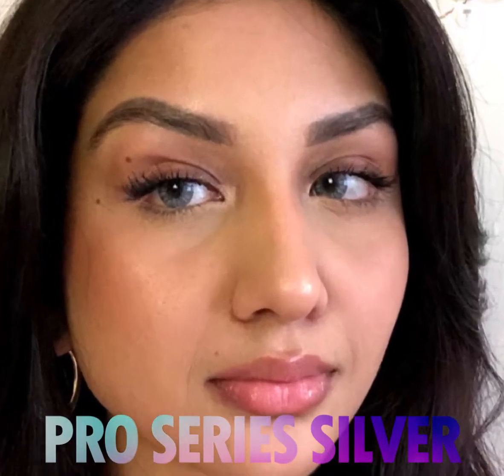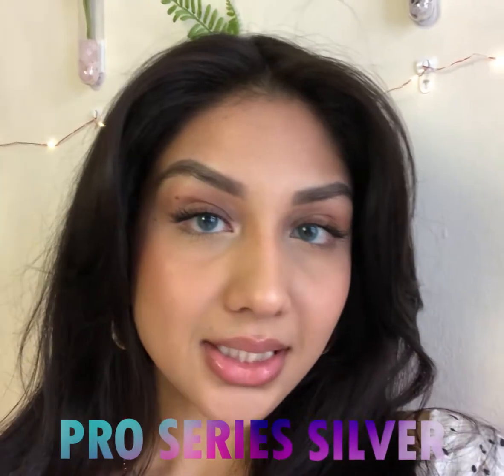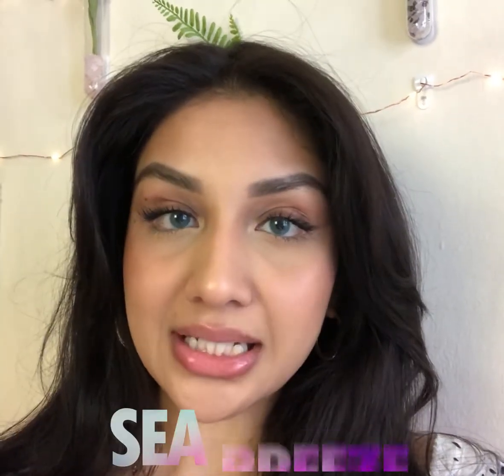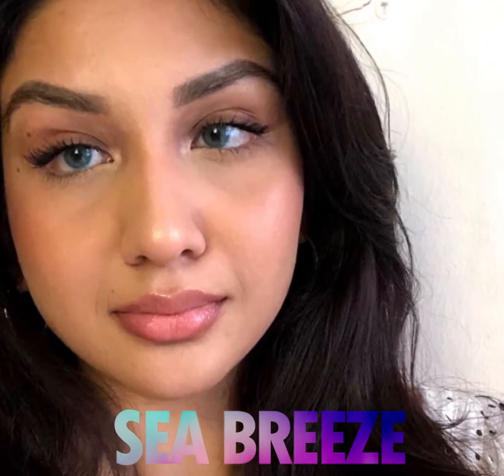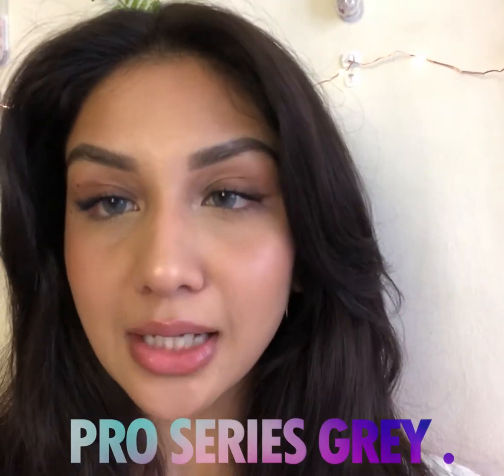misaki_cosmetics: PRO SERIES ( Gray & Silver ) & COTTON SERIES ( Sea Breeze )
Pro Series | Grey Colored Contacts

Bold grey shade!
Creates gorgeous lift over dark eyes.
Available as cosmetic-only or prescription
Celebs & makeup artists love Pro Series Grey
Use for up to 30-days, disposable.
Pro Series Grey colored contact lenses create deep grey eyes that pop, even when worn over dark brown eyes!

Have lighter eyes? Pro Series Grey will create a subtle shift on light eyes, so you might want to consider our Natsumi Series or our 2-Tone Series.

Pro Series contacts are suitable for daily wear (take out overnight) for up to 30 days. These gorgeous grey lenses make a big statement on their own or pair perfectly with a dramatic makeup look.

What do buyers have to say about Grey?

“I love my pro series grey coloured contact lenses, everytime I wear them I'm always getting nice compliments on how much I'm looking good or beautiful that day.” - Tatiana
“Subtle and seductive truly describes these lenses.” - Natoshalin
“These contacts changed my look dramatically and looked 100% natural on me.” - Shonte

Scroll to see how Grey is showing up on IG and get inspired. This product, like all of our products, is guaranteed to be safe and comfortable. Users love how breathable and airy Masaki contacts feel. And, of course, they’re always backed by our 30-day product quality guarantee.

Pro Series | Silver Colored Contacts

Light, silvery blue shade!
Lightens dark eyes.
Get them in Rx or cosmetic-only.
Loved by influencers, celebrities, & makeup artists.
Disposable, 30-day use.
Looking for the perfect silvery, nearly light blue, shade of lenses? Our Pro Series Silver delivers! Get ready for a look that really stands out, while still looking natural, even over deep brown eyes. For equally dramatic results over light eyes, check out our Natsumi & 2-Tone Contact Series.

All of our Pro Series contacts can be worn daily for 30 days (be sure to take them out and clean them overnight!) Wear on their own or as part of a full makeup or costume look. Either way, you’ll turn heads with those fabulous eyes.

Fans of Pro Series Silver say:

“The color is really noticeable on brown eyes.” - Crystal

“So gorgeous and futuristic. (What I was going for)“ - Sultana

“These are simply the best contacts I’ve ever bought, they’re comfortable, bright, and super realistic!” - Brooke

See how Silver is getting styles on the ‘gram and see if it’s right for you, too! Misaki contacts are safe, comfortable, ultra-breathable, and backed by our 100% satisfaction guarantee.

Cotton Series | Sea Breeze Color Contacts

Blue-green color, really pops on dark eyes
It’s your secret: you’ll see no lines, no rings.
Available in Rx or Non-Prescription
Always comfortable & safe!
High-Quality, backed by our Satisfaction Guarantee
 Sea Breeze contacts are the perfect way to create a dramatic, yet natural look. This gorgeous blue-green shade looks great over any eye color, but provides a lot of pop over naturally dark eyes. Our fused-color process ensures clear, bold color with NO lines or rings to give away your secret!

Customers LOVE this shade, saying things like, “They look so natural yet exotic!!” and “It's very classy and very natural.” and “They’re great! I can see clearly. The color change is unimaginable! They’re also comfortable to wear! Huge fan!”

No wonder Misaki contacts are the go-to choice for makeup artists, stylists and influencers! Check out our IG feed below to see Sea Breeze color contacts in action.

This shade, just like all of our Cotton series options, is available to order in non-prescription or prescription...whichever works for you! They’ll feel light and breezy because they’re a fantastic 45% water for your comfort. Cotton Series lenses are designed to last up to 90 days. Shop with confidence, thanks to our 100% satisfaction guarantee

misaki_cosmetics:
Contacts:  PRO SERIES ( Gray & Silver )
                   COTTON SERIES ( Sea Breeze )
Model: Vaishnvi Sridhar